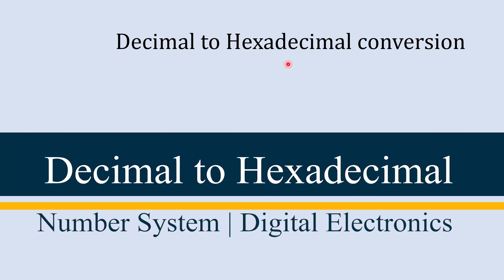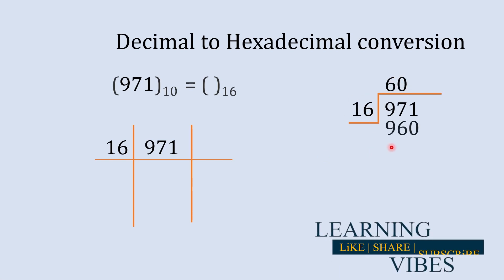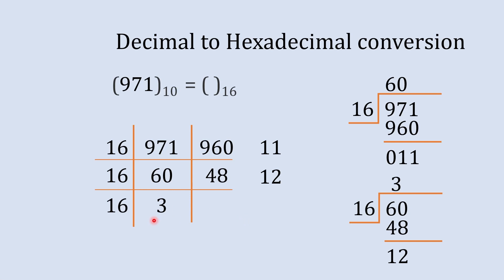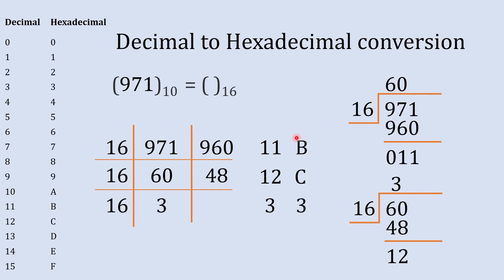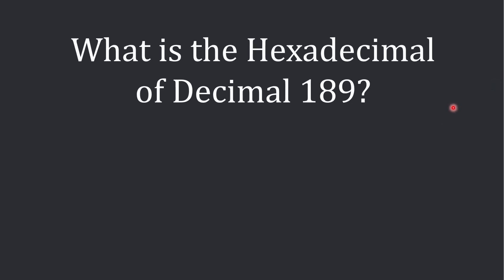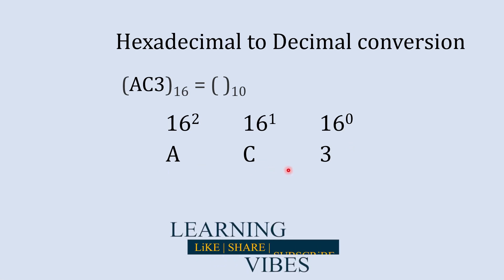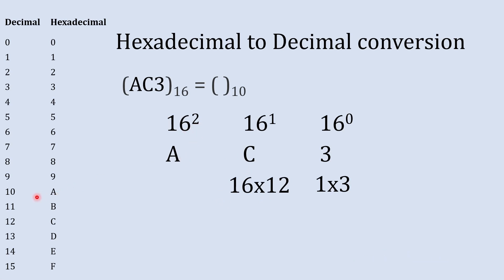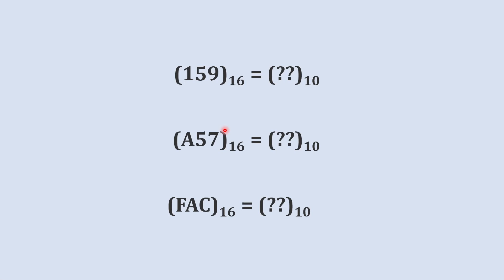Decimal to Hexadecimal conversion | Digital Electronics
How to convert decimal to Hexadecimal and Hexadecimal to decimal conversion is presented here in detail in this video as a part of number system and digital electronics playlist. The initial section of the decimal to Hexadecimal conversion start with basic requirements of decimal to Hexadecimal conversion. Here to learn this I have given a problem walk through of decimal to Hexadecimal conversion and Hexadecimal to decimal conversion both. As a problem walkthrough I have taken a decimal number and then I have explained in step by step manner how to convert it to Hexadecimal number. The trick to convert decimal to Hexadecimal is presented in the video of decimal to Hexadecimal conversion. this trick will help students a lot to convert decimal to Hexadecimal number easily. further in this video a set of examples is given to you to solve and write the answer in comments. here is the end of first half of the vide and the next half of the video starts with Hexadecimal to decimal conversion. the Hexadecimal to decimal conversion is explained using a problem walkthrough method using a real example. The conversion begins with a hexadecimal number. The process explains how using a step by step method a hexadecimal number is converted to decimal number. Finally at the end of the Hexadecimal to decimal conversion explanation serval example are given to solve it by your self.